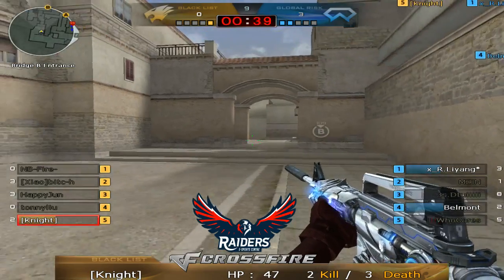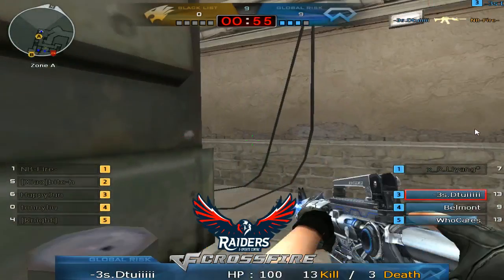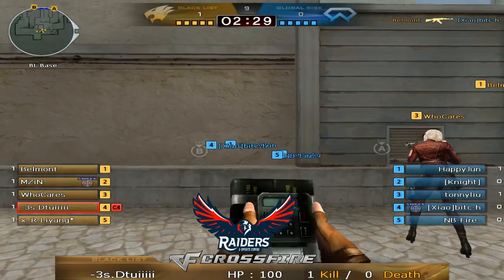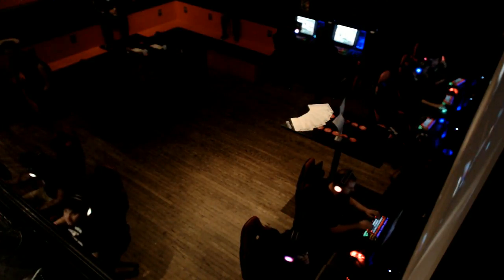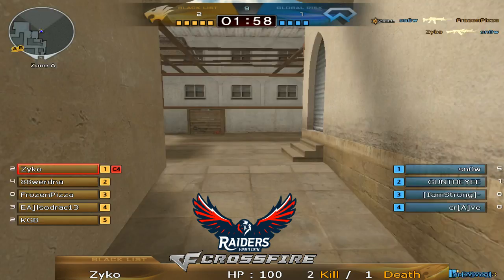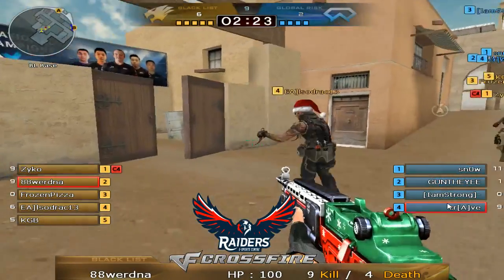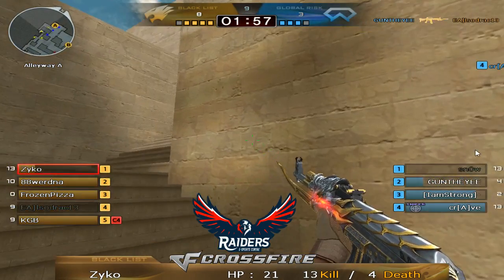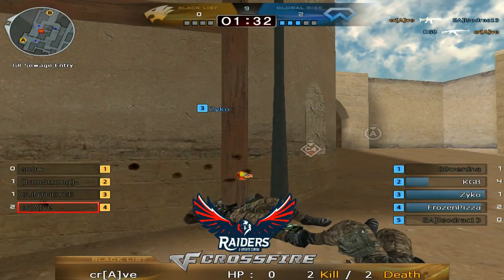CrossFire Live @ Raiders Toronto - Part 2